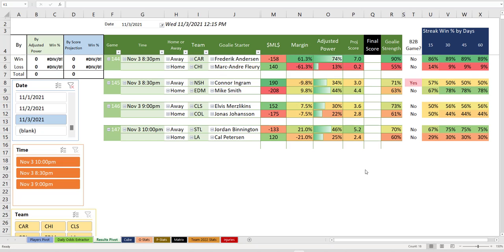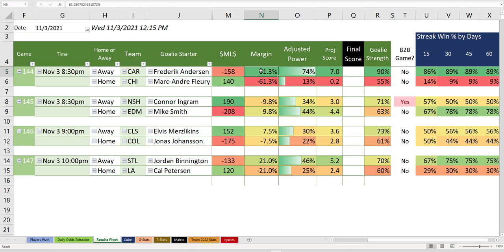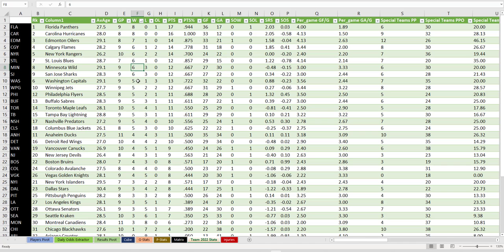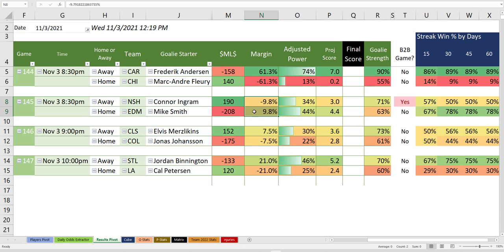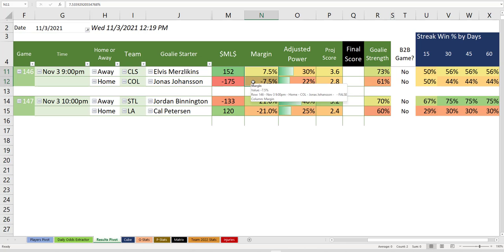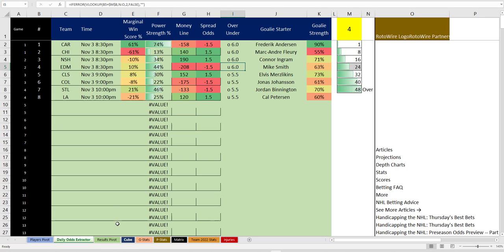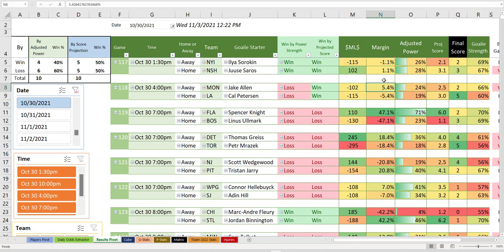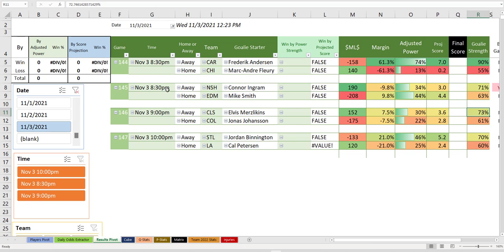Preview NHL Algorithm Wed Nov 3rd 2021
Very strong margin for Carolina and a relatively reasonable line.